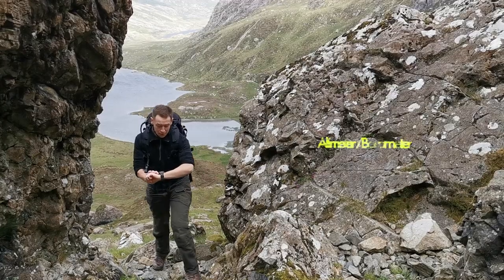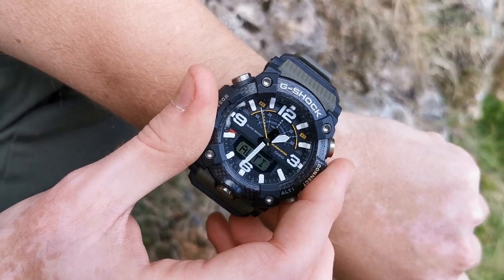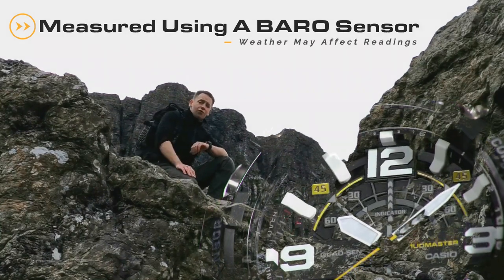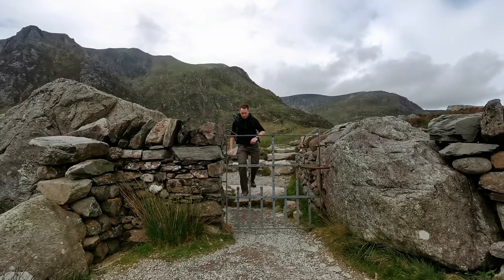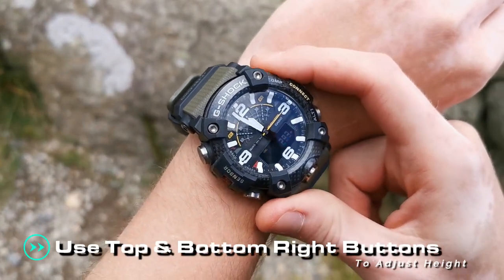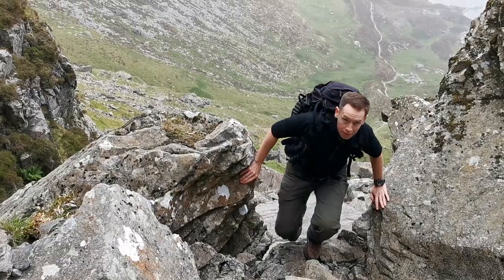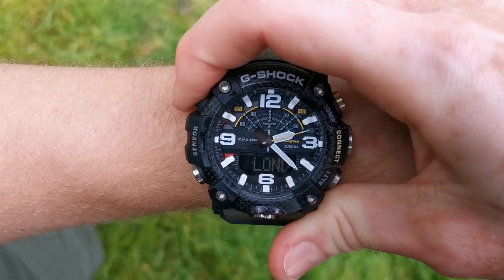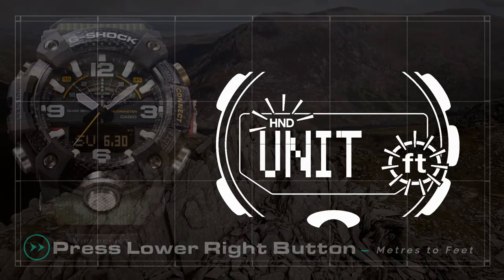GG-B100 Mudmaster - How to use the Altimeter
How to use the altimeter function on the G-Shock GG-B100 Mudmaster.
Calibrating the altimeter, Pressure sensors, Changing measurement unit

In this series of videos we guide you through each of the functions built into this military grade timepiece.